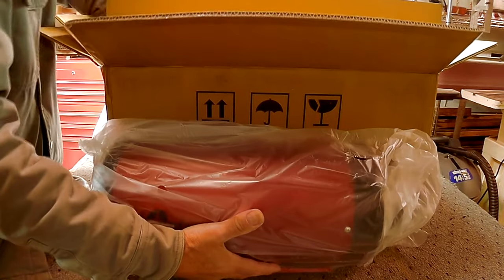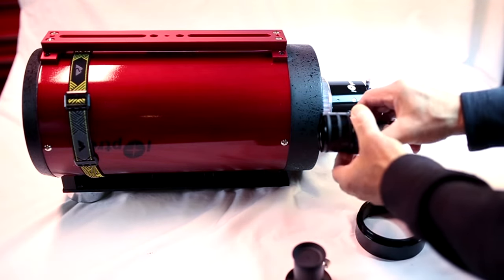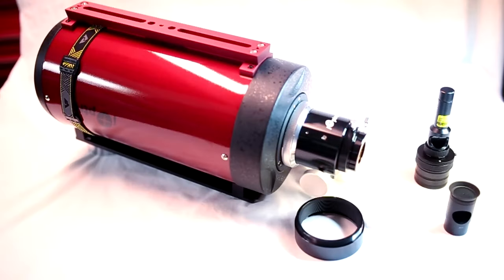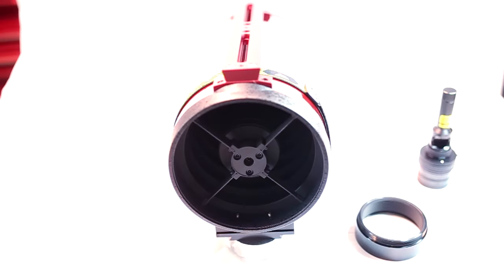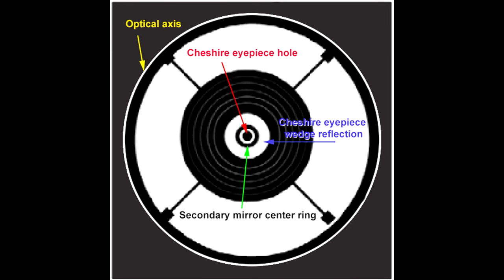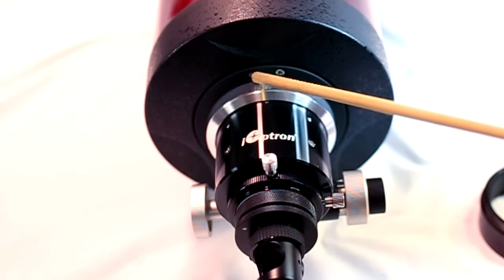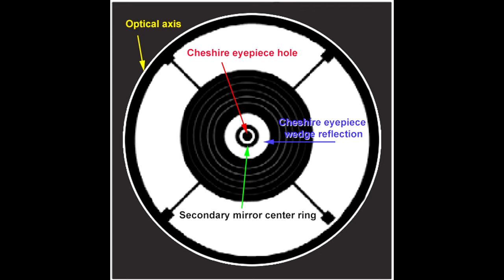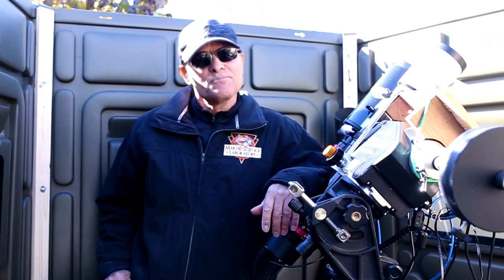The Simplest Way to Collimate a Ritchey Chrétien Telescope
A quick and easy way to collimate a Ritchey Chretien , RC, telescope.